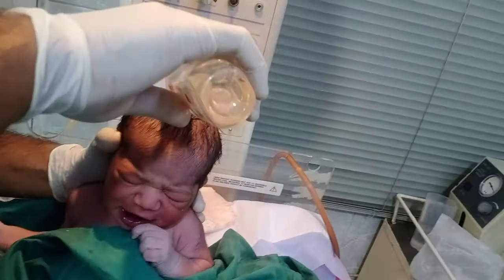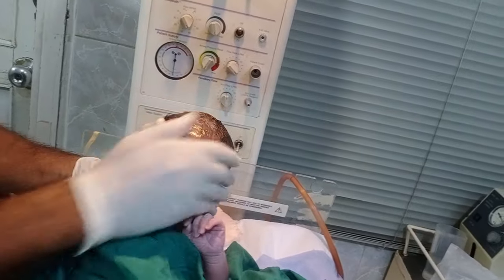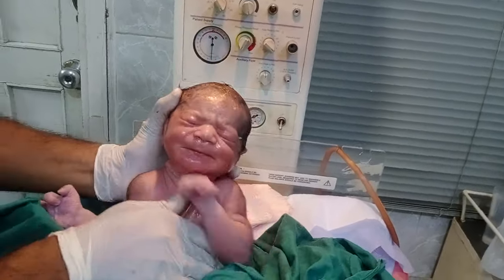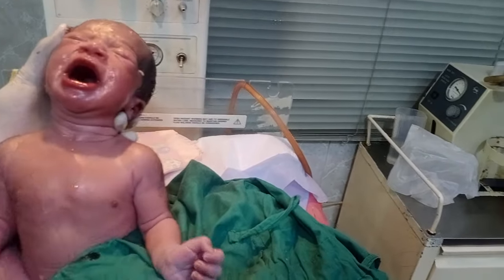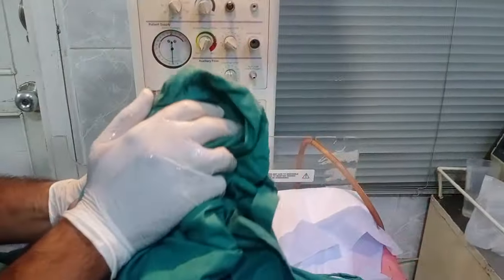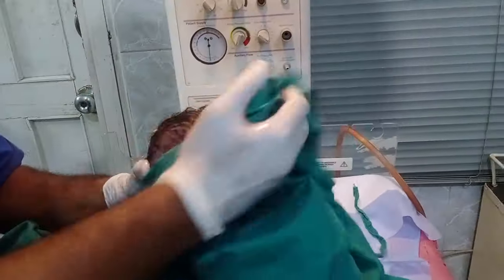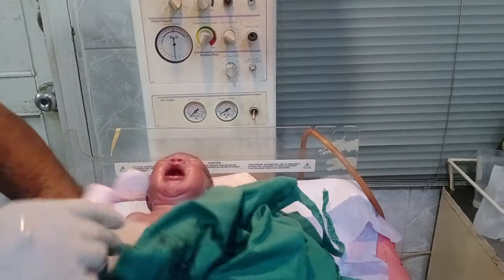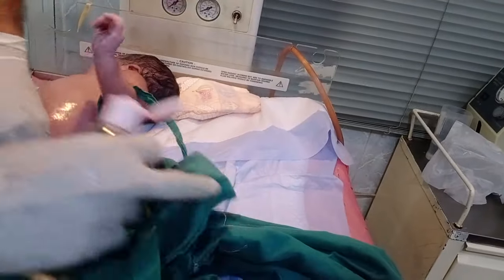New born baby came with vernix baby is so beautifull cleaning done with oil❣️💞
New born baby removing vernix thank u so so much vernix cleaning done with oil thank u so so much 💞❣️❣️